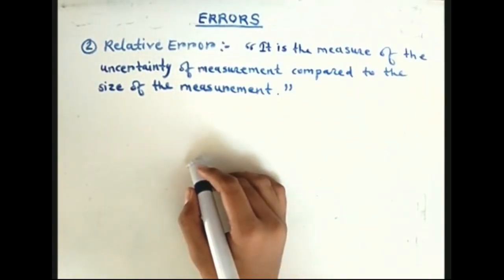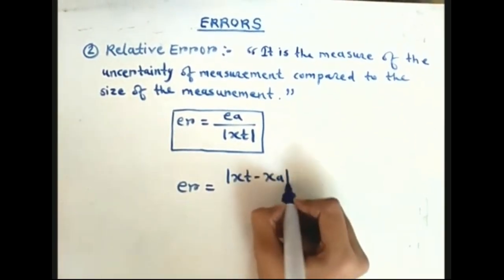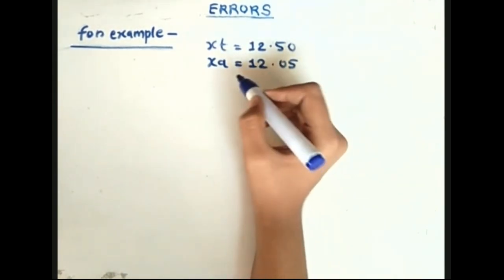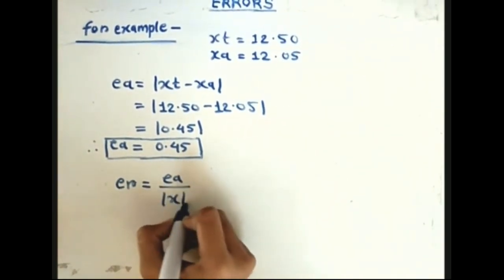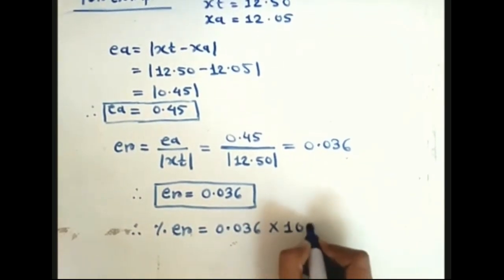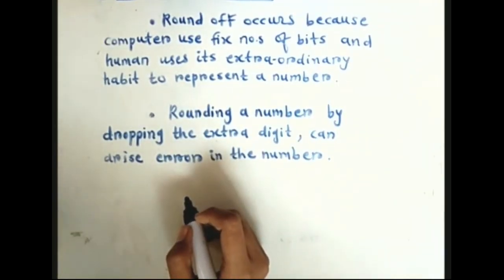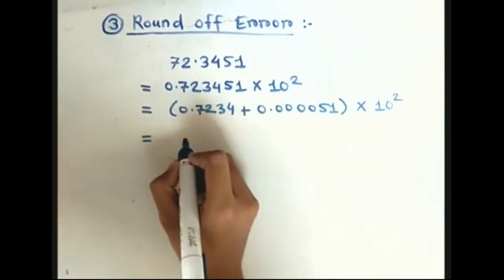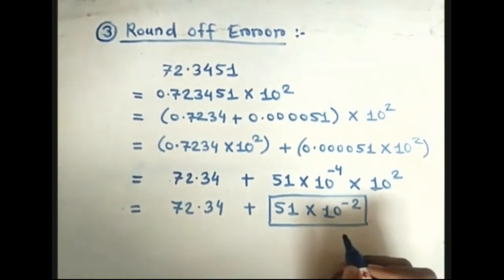#2 Numerical Methods : Errors Part 2 [ Isha Barde ] | नुमारीकॅल मेथड्स रीलेटीव मेथड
Introduction to Numerical Methods and Errors
Relative Error
what are Absolute,,Relative and Percentage error